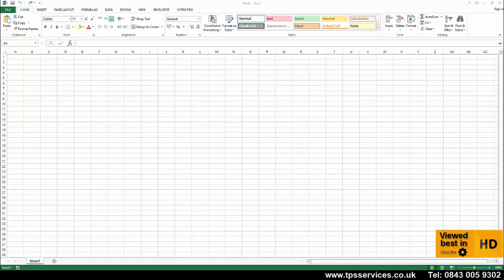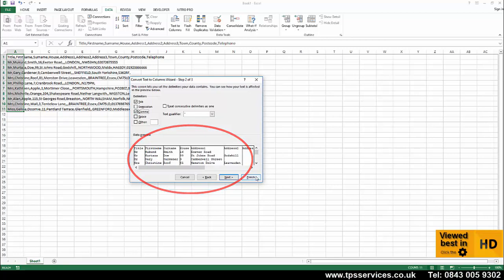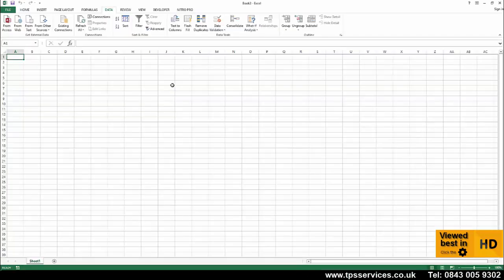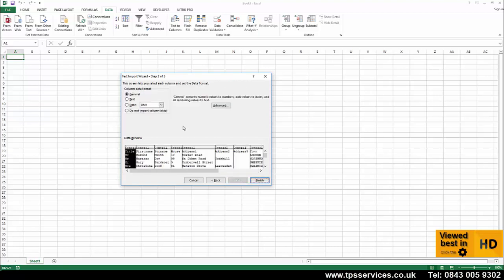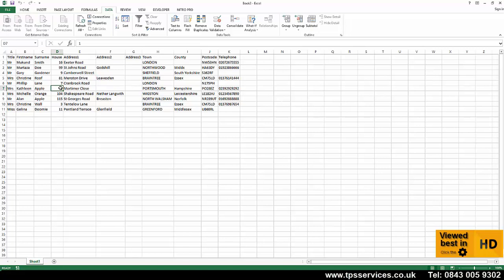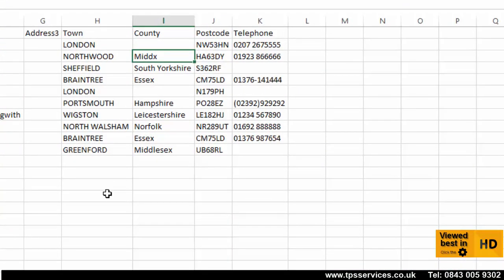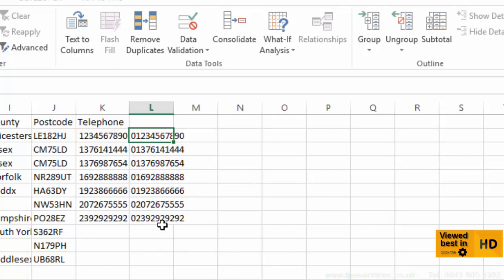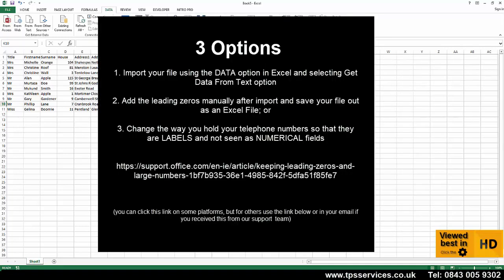Telephone Numbers losing their leading zero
An explanation of several ways in which you can resolve the issue of losing the leading zero on your telephone numbers when opening a CSV or TXT file in Microsoft Excel.